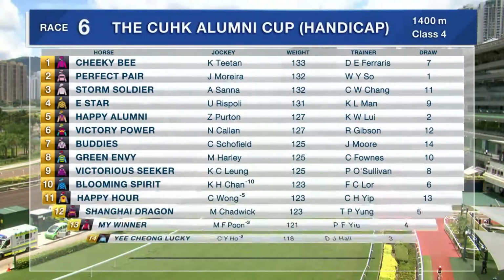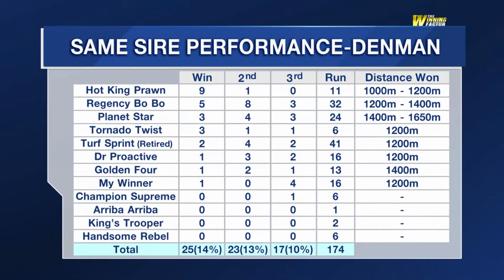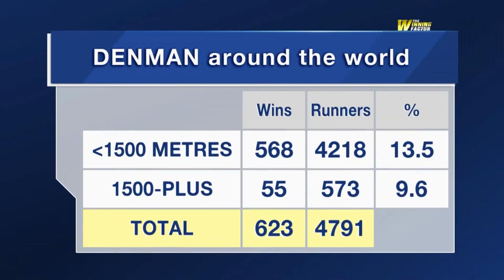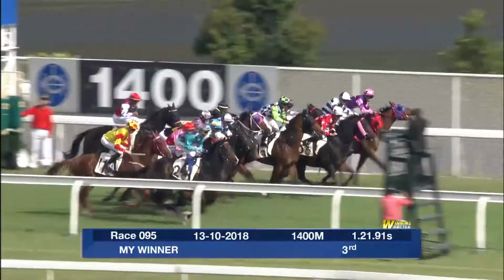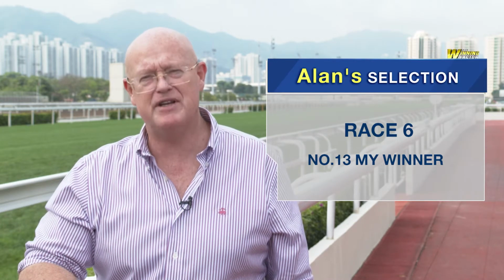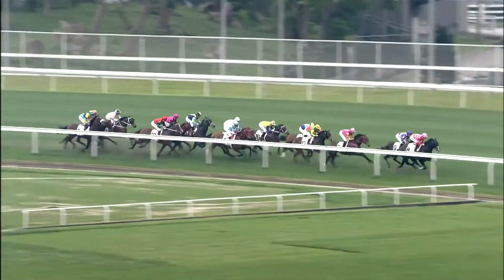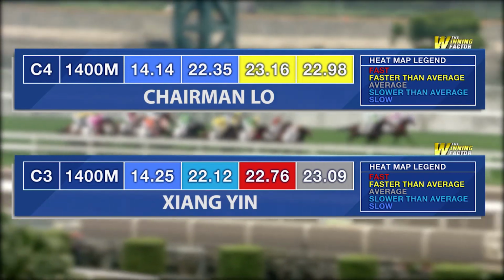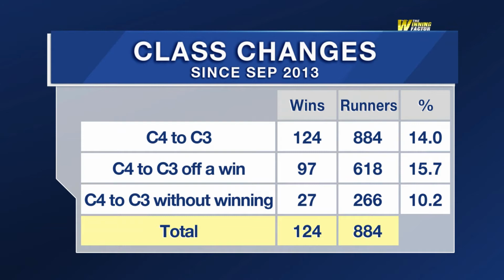[The Winning Factor]: Season 18/19 | Meeting 59 | 31 Mar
Alan Aitken finds two horses to follow in Sunday’s meeting at Sha Tin.